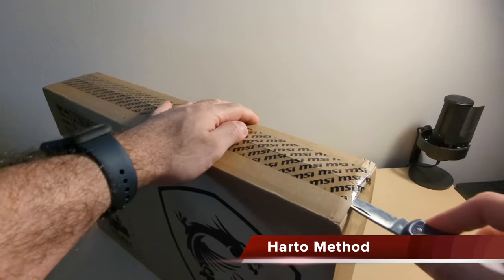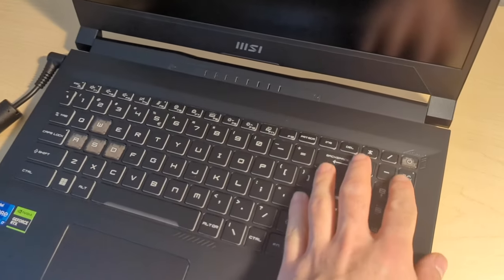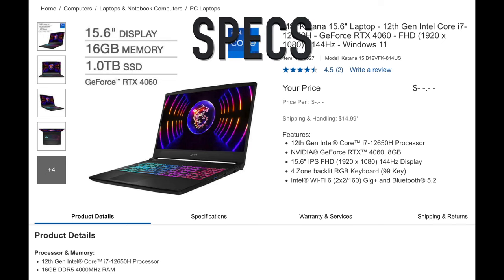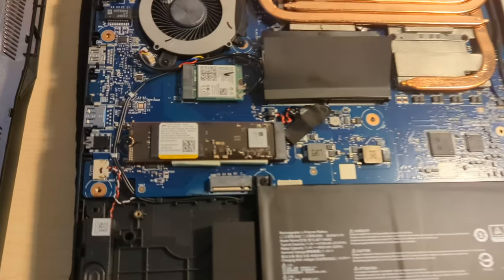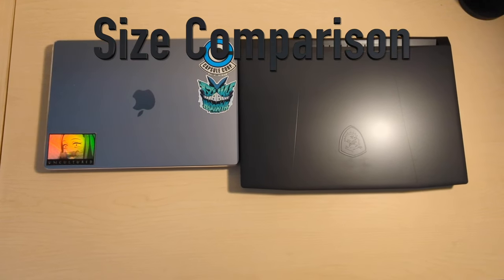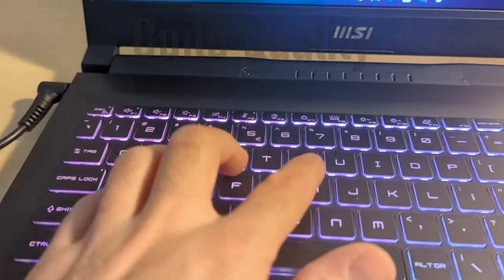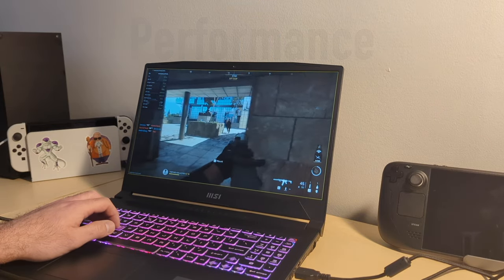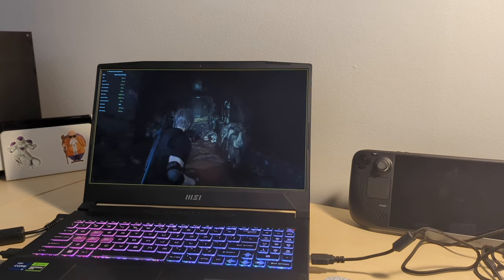MSI Katana 15 Review - Best “Budget” 2023 Laptop with an RTX 4060?!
Today we're looking at the MSI Katana 15. We go through an unboxing/review and see if this "budget" device is punching itself into a higher tier category. Let me know down below if you think the Katana is worth the price tag!